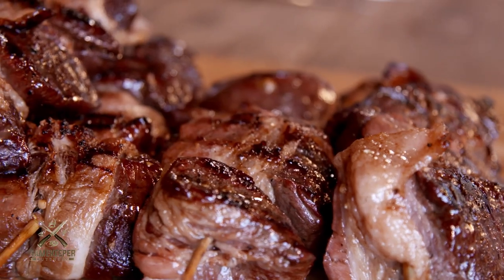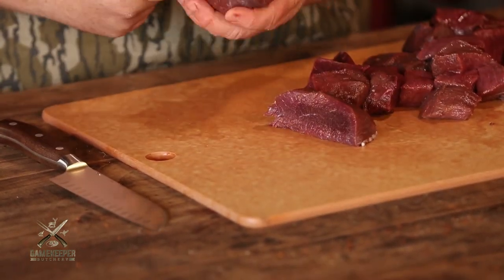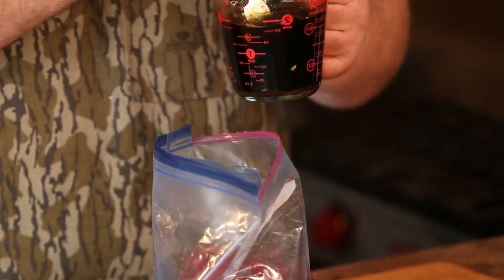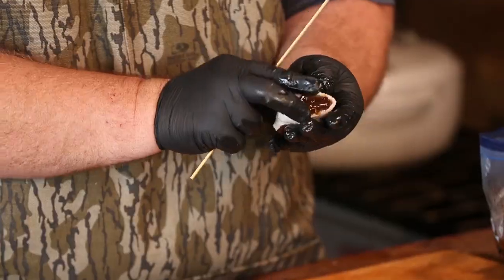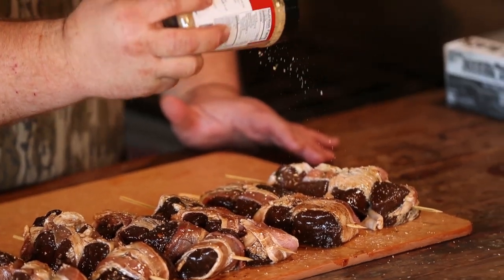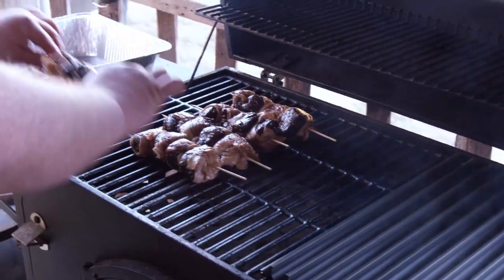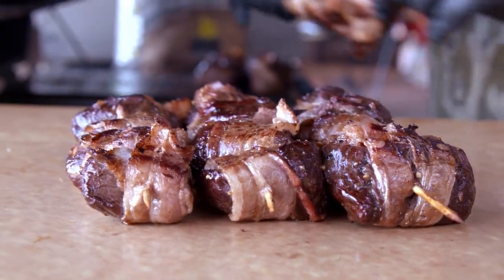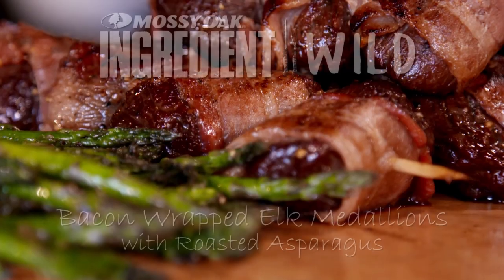Bacon Wrapped Elk Medallions with Malcom Reed • Ingredient Wild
Malcom Reed from How to BBQ Right, show how he preps and cooks bacon wrapped elk medallions.

Also check out @howtobbqright